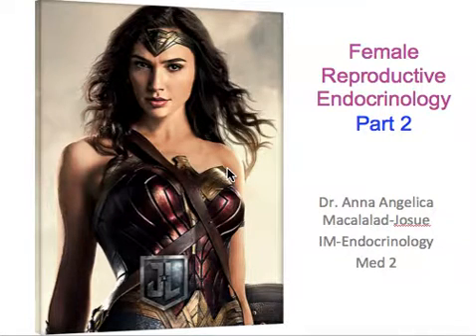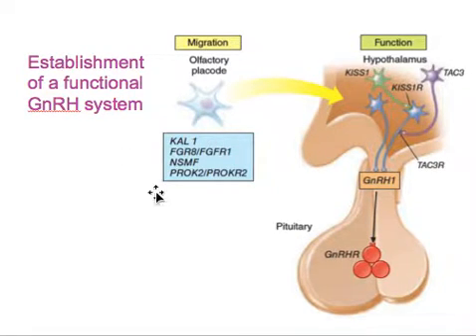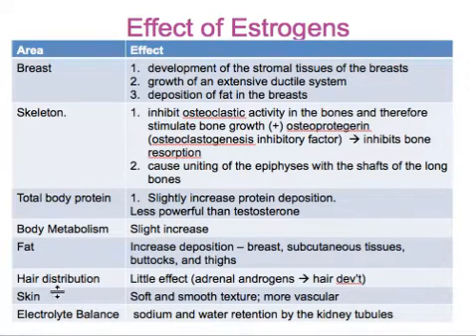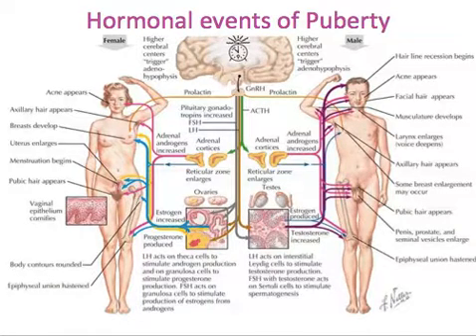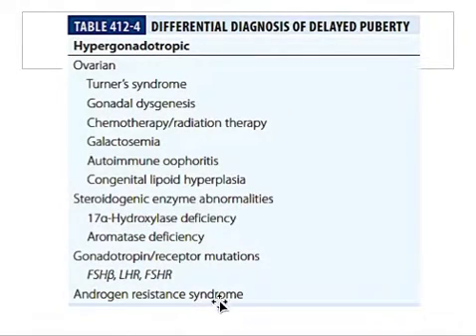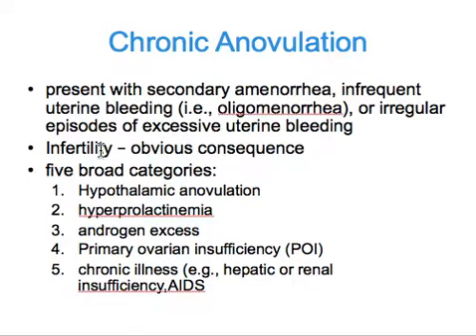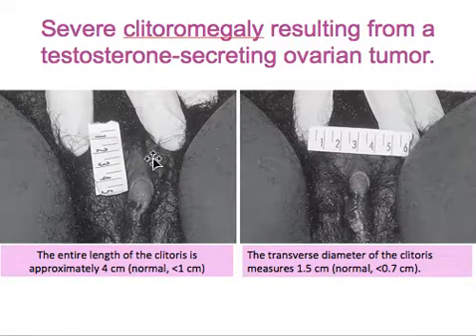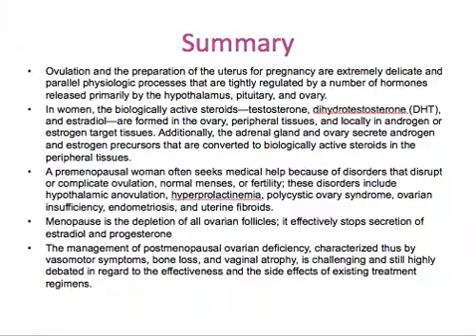Female reproductive endocrinology part 2 Flipped Class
See you in class for our quiz and case discussion!